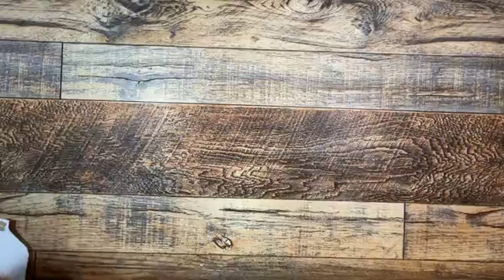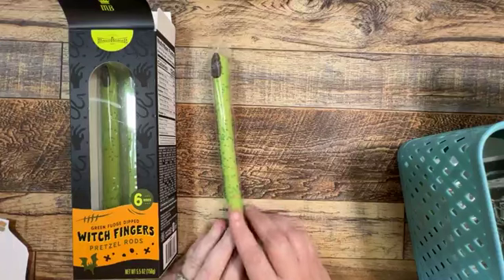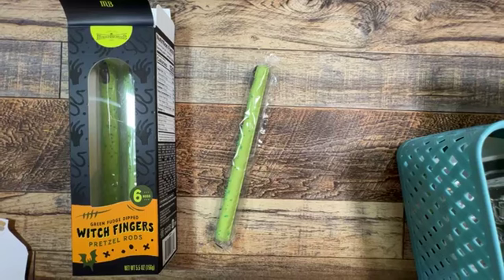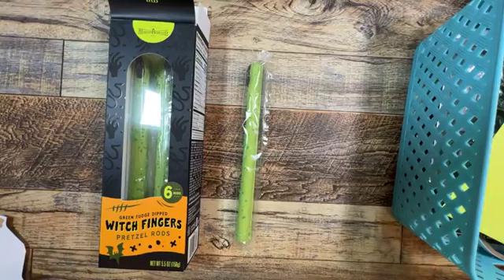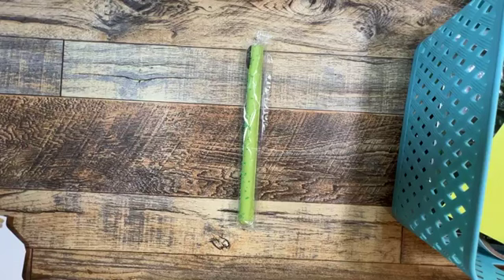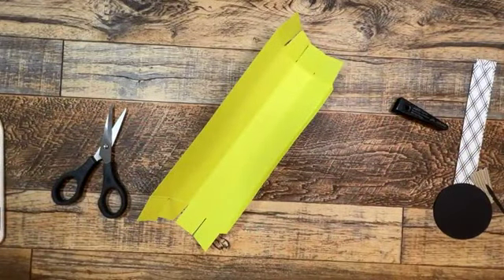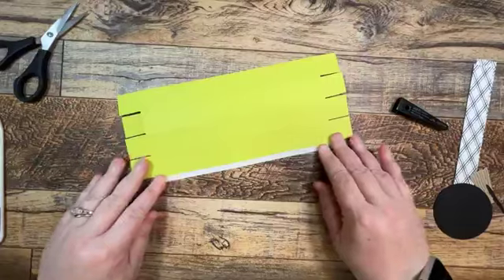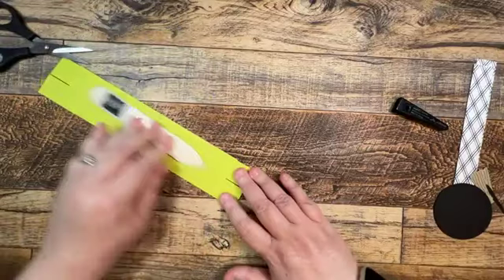Day 3: Halloween Cerci Market Series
Lemon Lime Twist cardstock:
10 (scored at 1 and 9) x 4-1/4 (scored at 1; 2; 3; and 4)

Halloween Spells DSP:
7-7/8 x 7/8 (x 4)

Basic Black cardstock:
3 x 3 and 3-1/4 x 1/2

Crumb Cake cardstock:
3 x 2

Basic White cardstock:
3 x 3 and 1-1/2 x 1-1/2 and 3 x 1/4